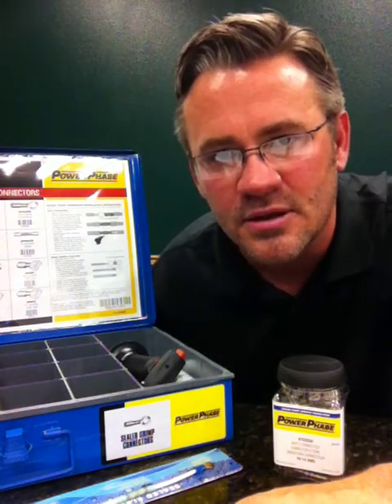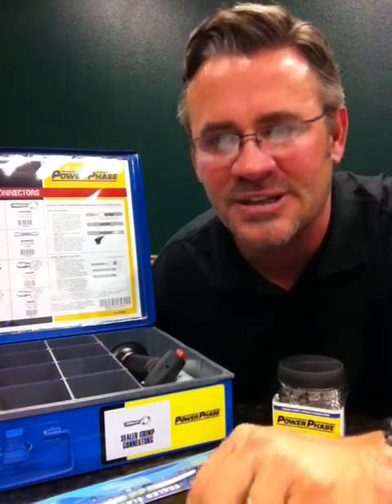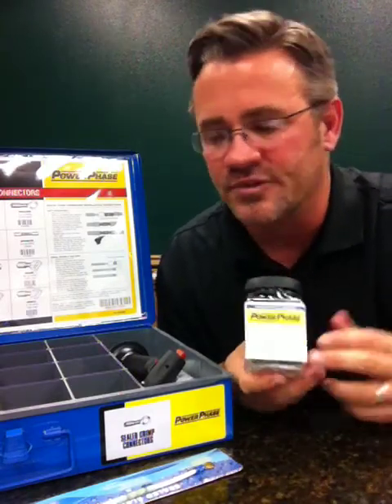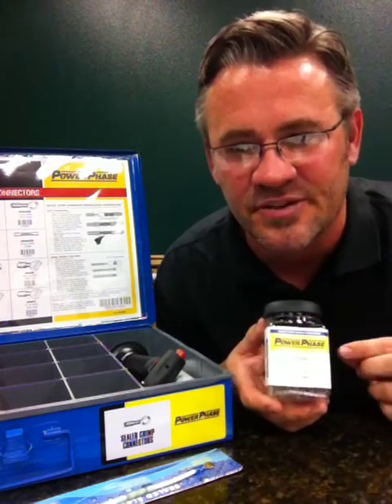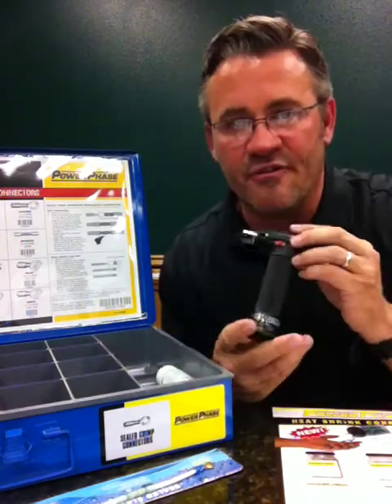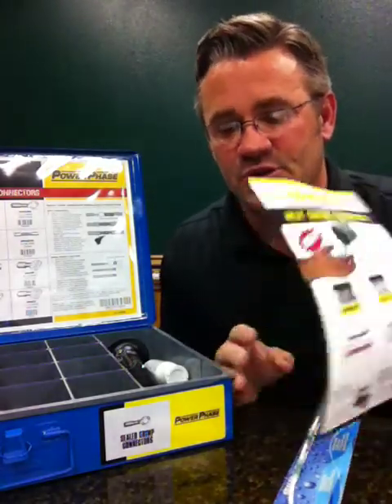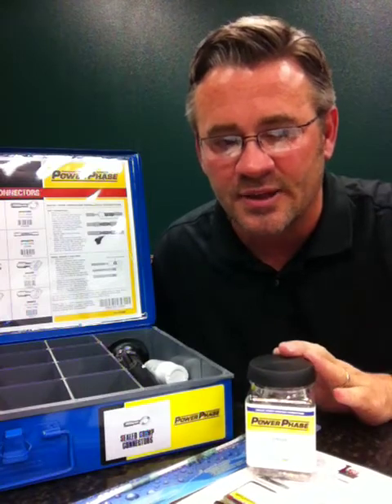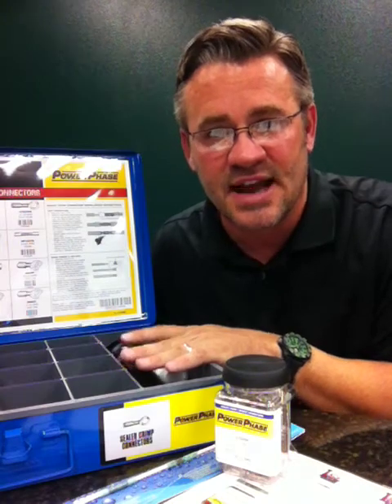PowerPhase Heat Shrink Connectors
2012 PowerPhase Grab-N-Go Kit and Metal Tray Promotion for Heat Shrink Connectors and Heat Shrink Tubing.